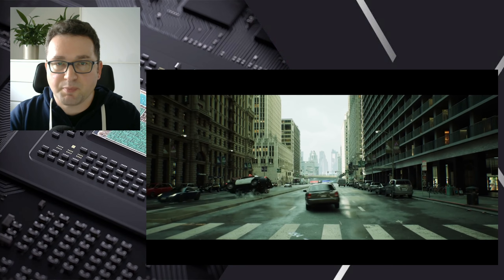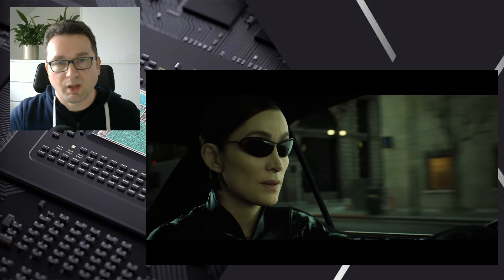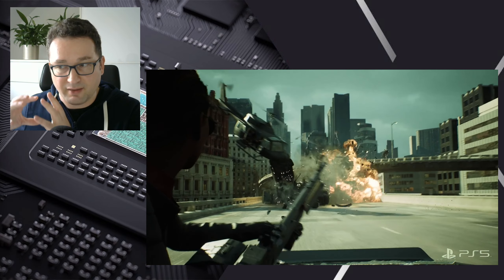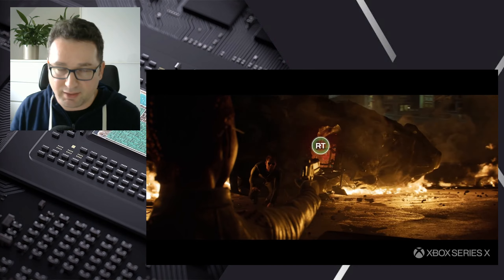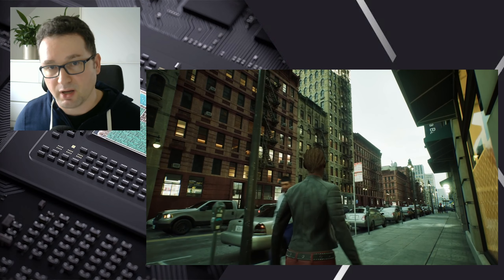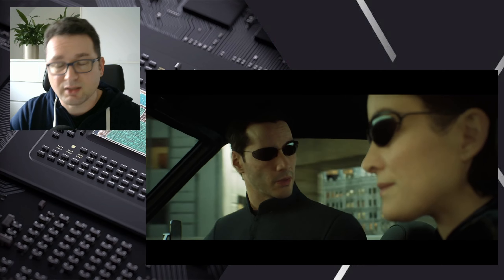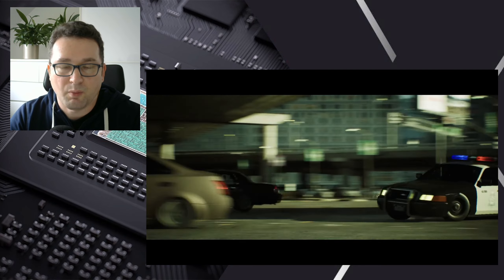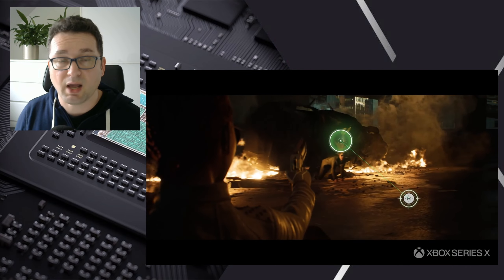Xbox Series XS & PS5 Poor CPU Utilization In Unreal Engine Games